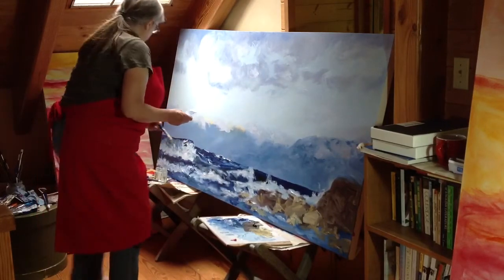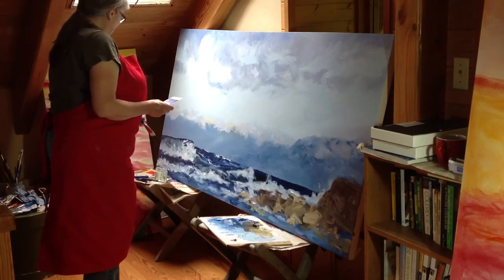Painting Session West Coast Blues 3 of 5 with artist Terrill Welch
A short snippet of the painting process for "West Coast Blues rolling waves Oyster Bay" a 36 x 72 inch oil on canvas seascape by artist Terrill Welch. Full work-in-process blog post with final image of painting can be viewed More about Terrill's work and her paintings